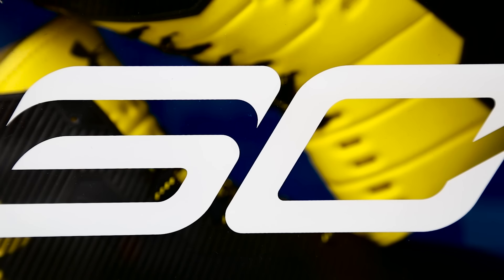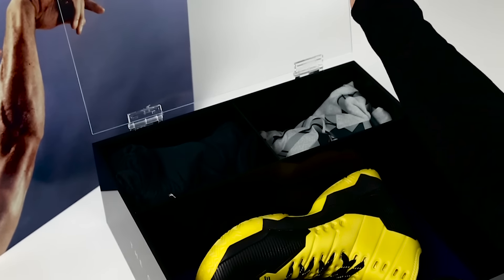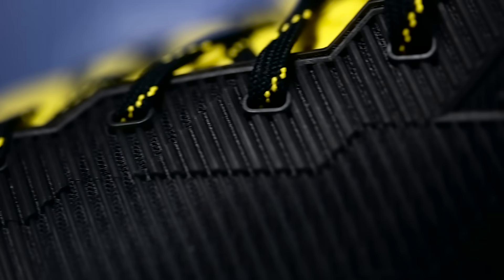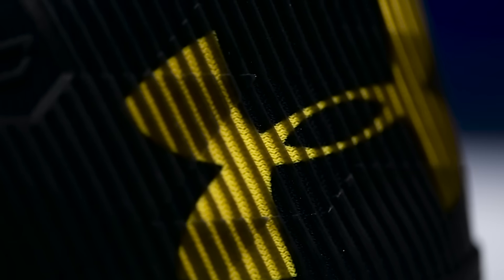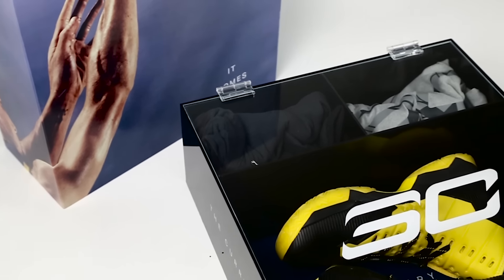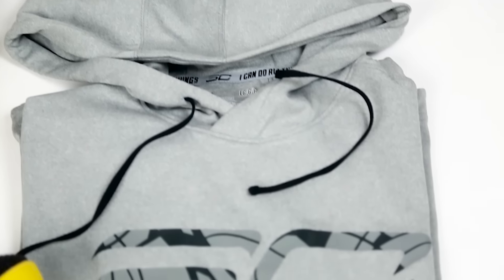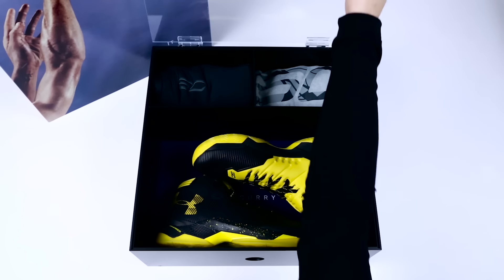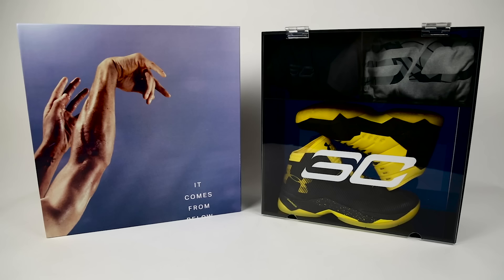Unboxing Steph Curry's Playoff shoe, the UA Curry 2.5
Steph Curry’s 2016 NBA Playoffs has been played in the all-new UA Curry 2.5. Under Armour sent us a special edition package to celebrate the release of his brand new shoe.